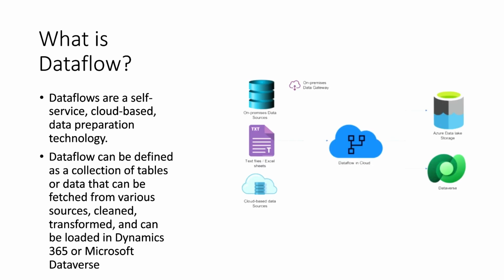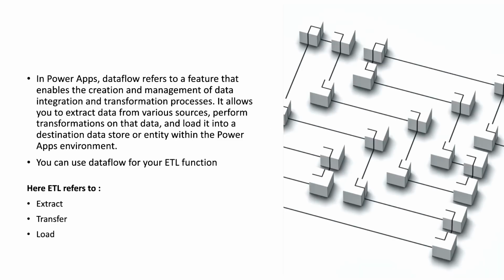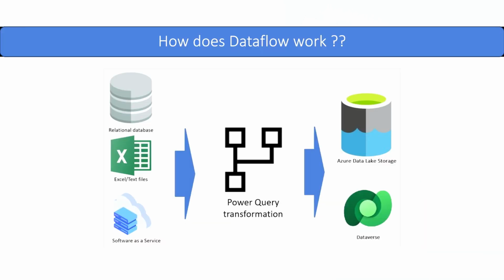DataFlow Part 1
In the first part of this series, Vishwa explains dataflow through microsoft universe.